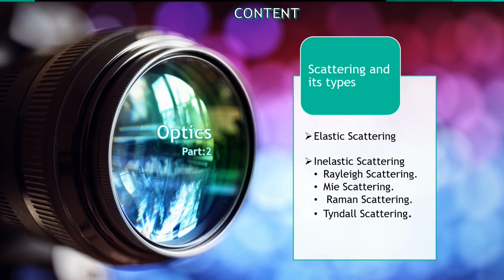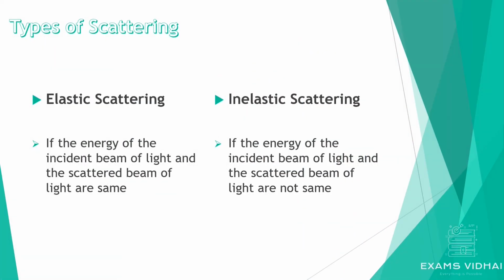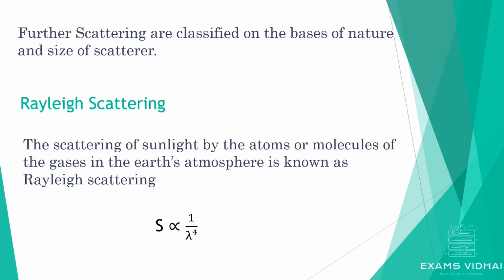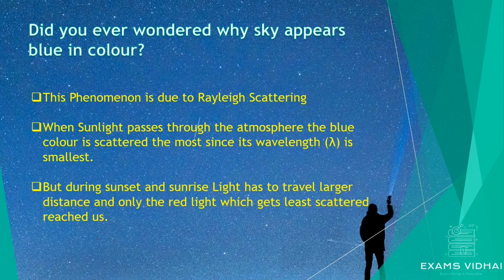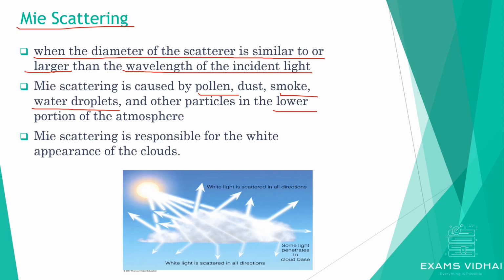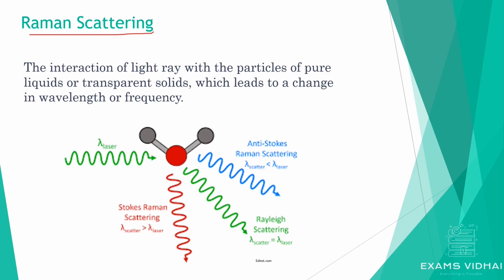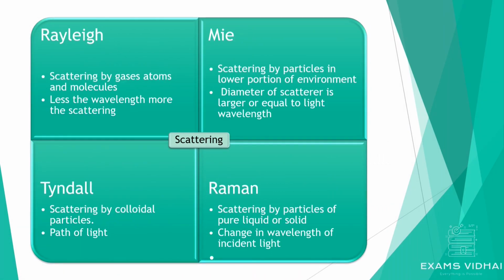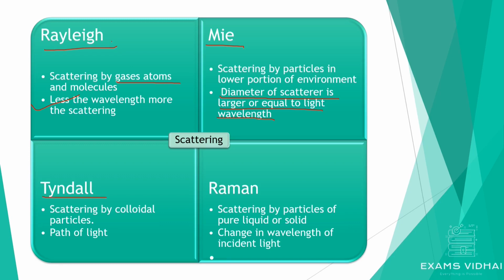Optics - Part 2 | Science | NTSE NMMS | Vidhai Exams Possible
In this video, our Vidhai volunteer PRATEEK PANDEY teaches about Optics concept and problems for NTSE and NMMS exams preparation.

Vidhai
IIITDM Kancheepuram
Physics
Chemistry
Maths
Mental Ability
Biology
NTSE
NMMS
Exams Vidhai